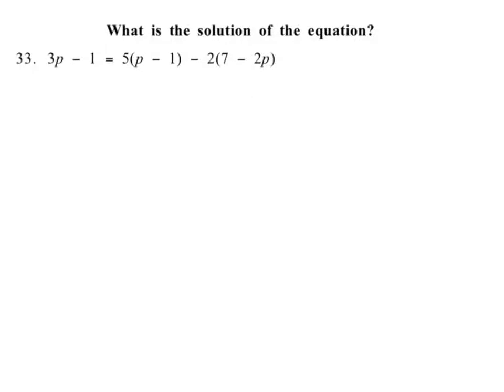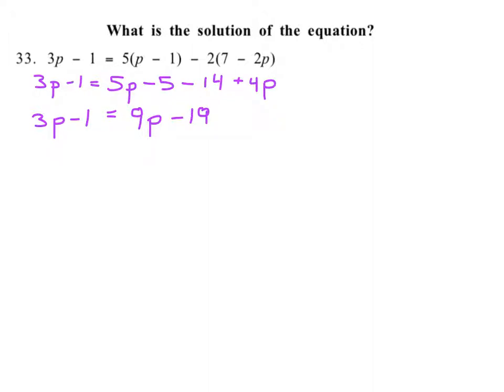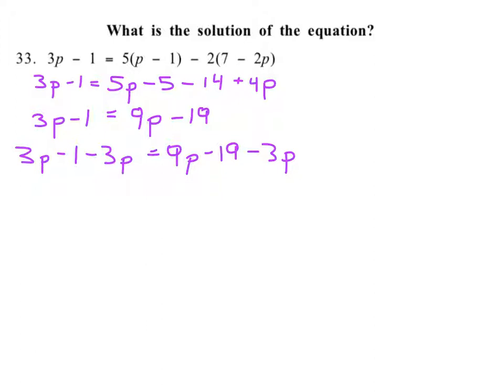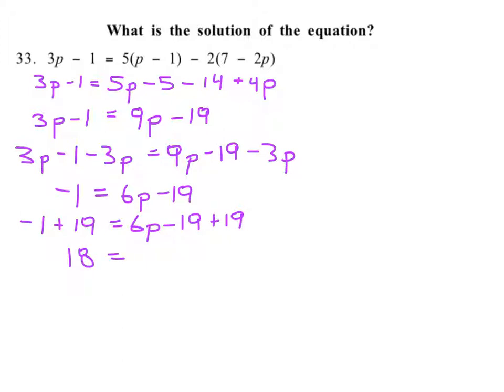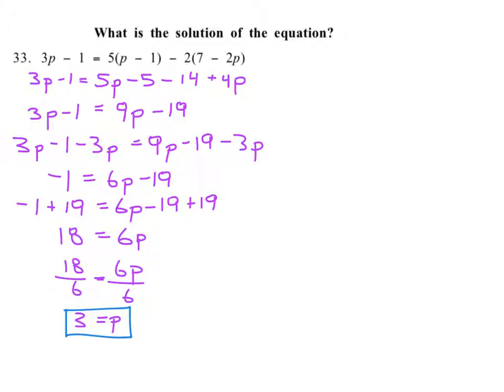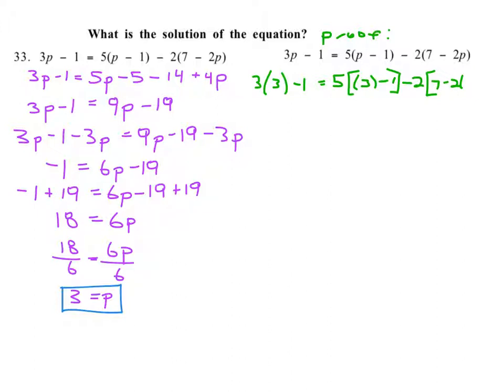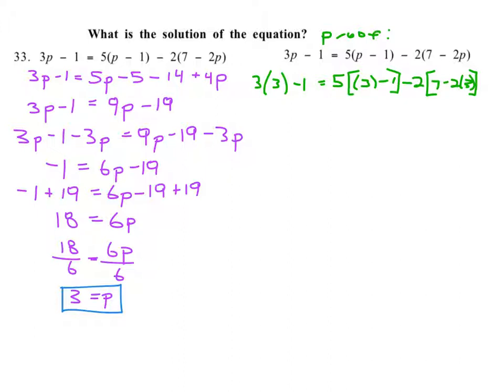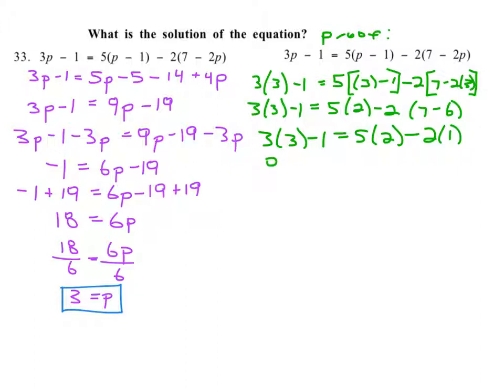Alg 1 Unit 2 Study Guide #33